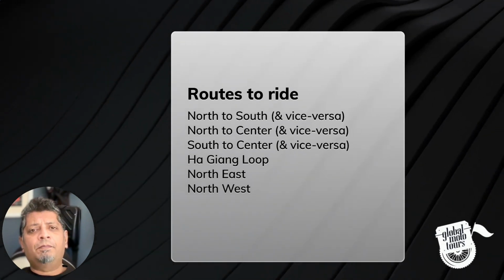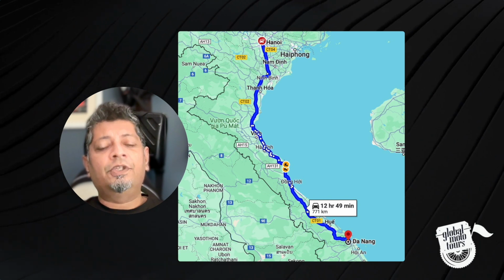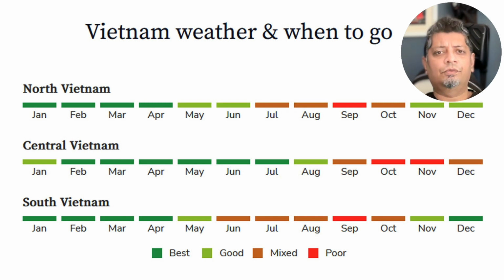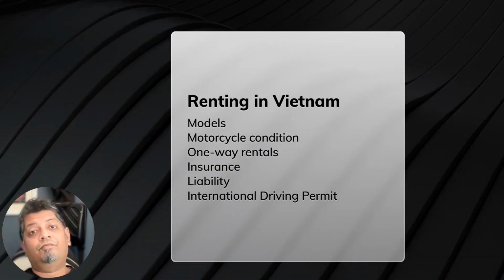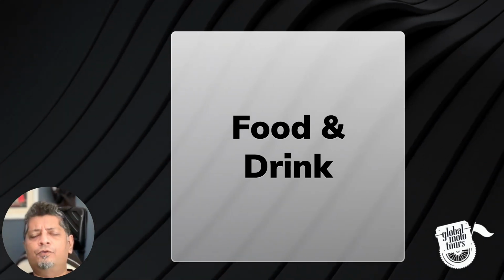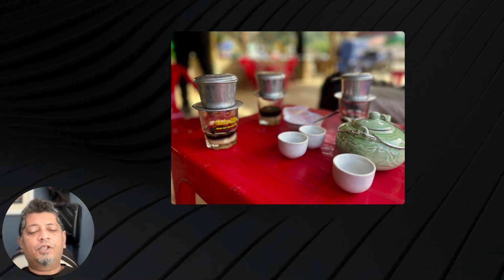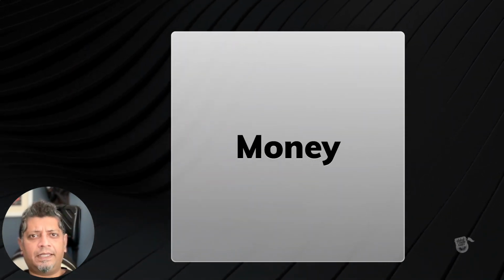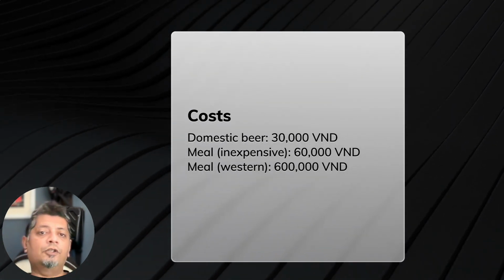Vietnam Moto Touring: All you need to know!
This video breaks down all you need to know in order to plan a fantastic motorcycle ride in Vietnam. Vietnam is a great country to ride, but you need to have all the information on hand to plan your tour and this video gives you just that.